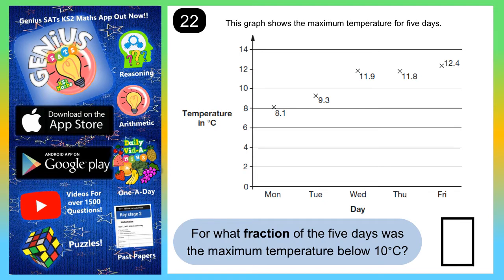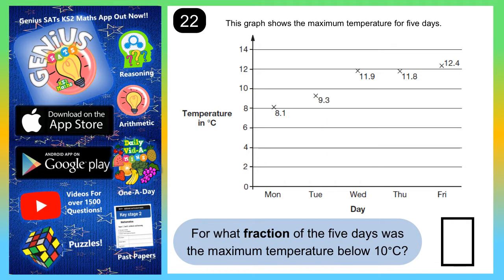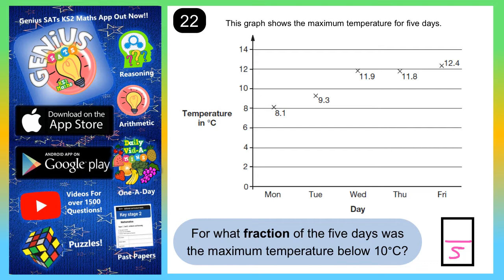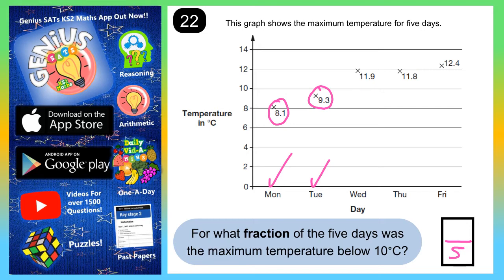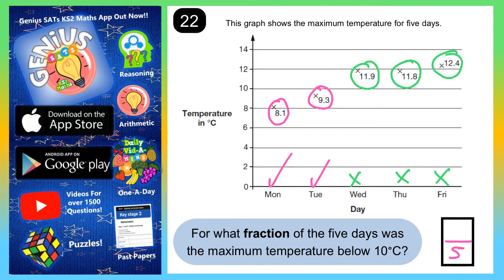2019 Reasoning Paper 1 Q22a KS2 Maths SATs